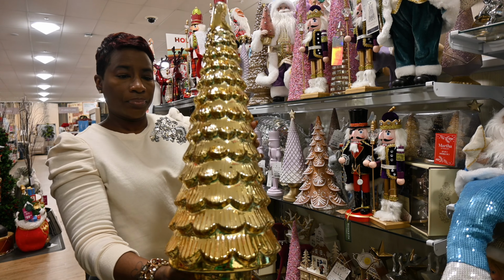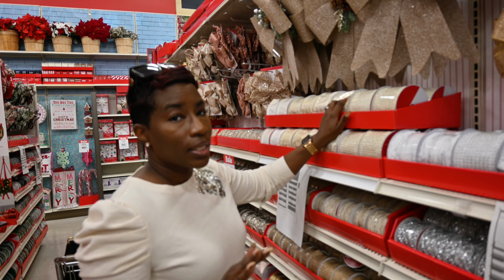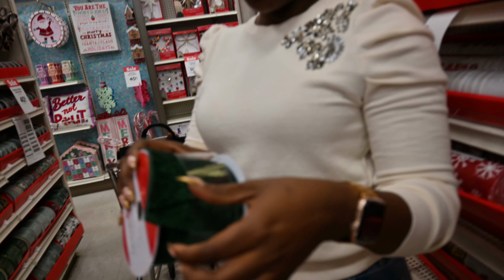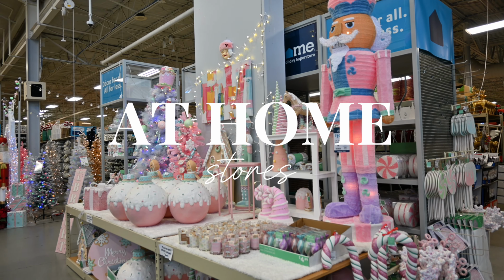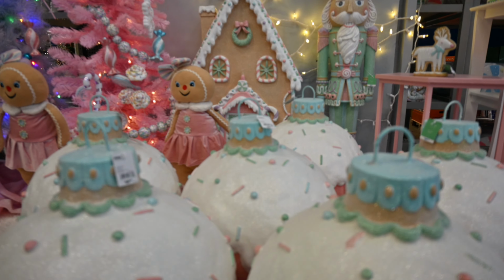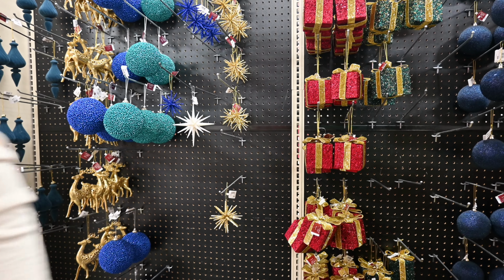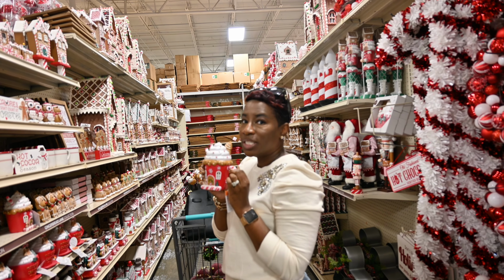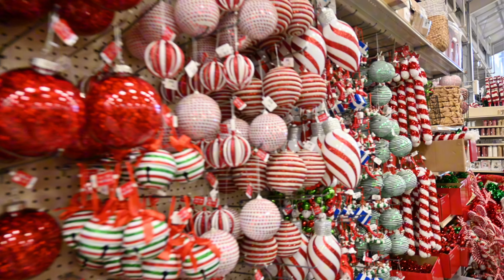CHRISTMAS SHOP WITH ME PART 1! HOMEGOODS | MICHAELS | AT HOME STORES - SHOP WITH A HOLIDAY STYLIST!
IT’S TIME!

Please enjoy this shop with me of all my finds from the various stores.

I’ve been shopping since September, so I hope some of these items are still available. If not, see if there is an option to pick up from the store in your area!

I’ve linked what I can below! .

Shop my Like To Know!

Check out this Idea List on Amazon: Nicole @SheDoesaABunch by Nicole Patterson